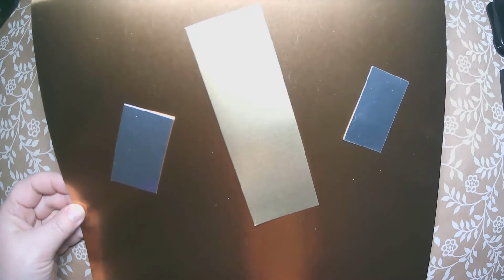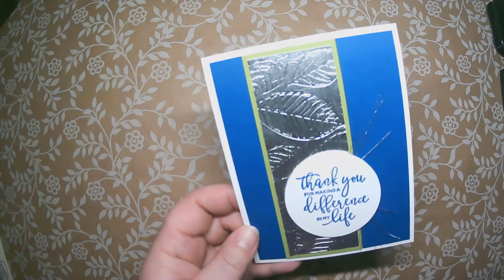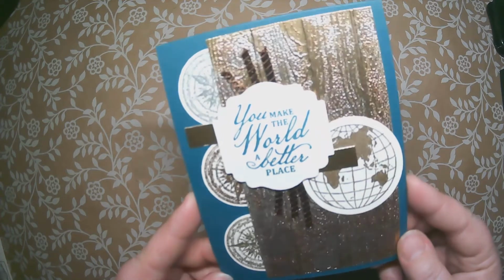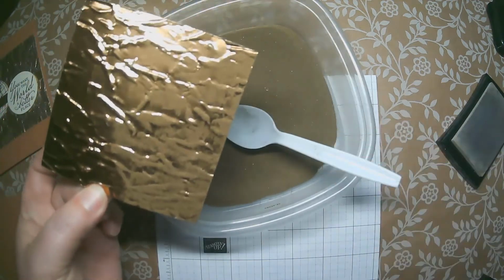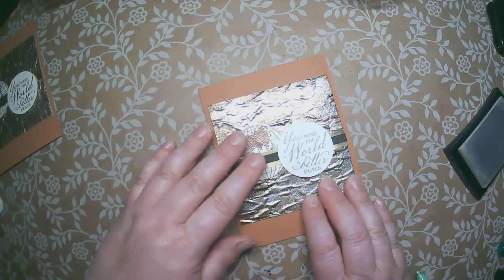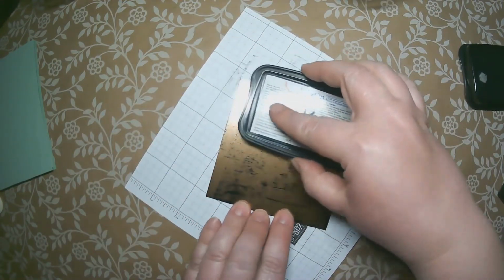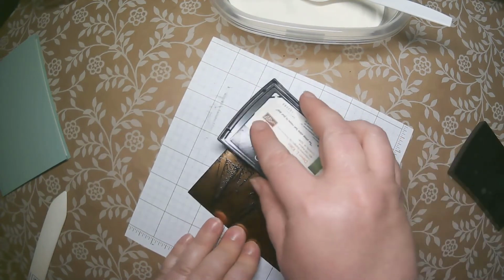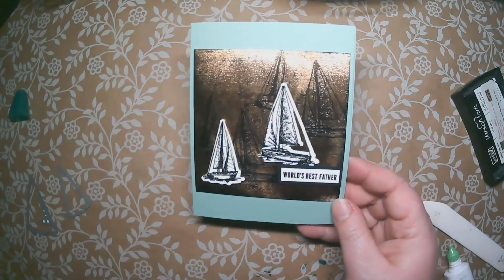Masculine Cards Made Easy - #4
Fourth in my series of videos showing some great ways to use designer series paper to create quick and easy guy cards.